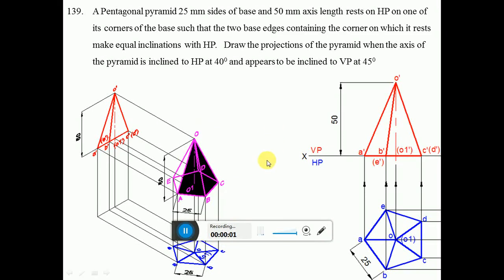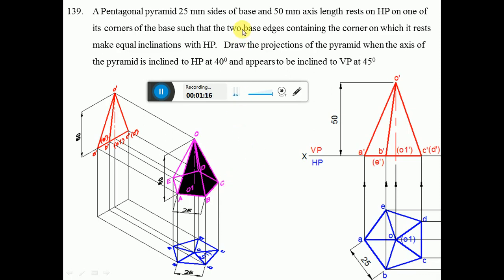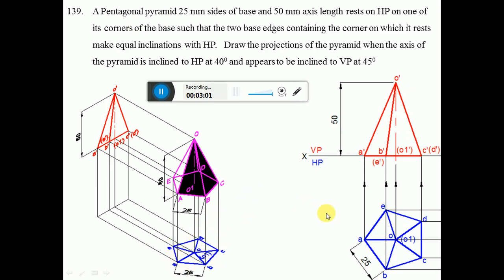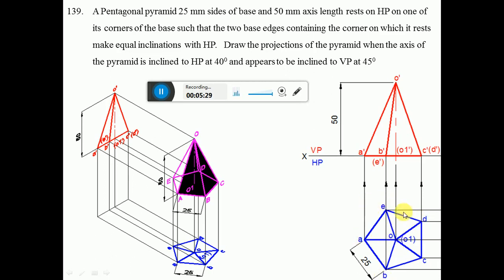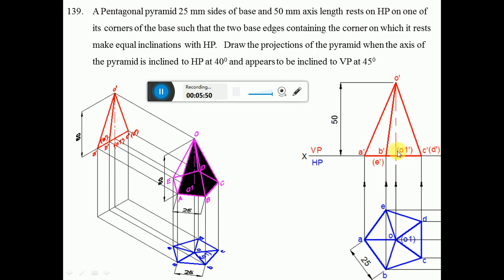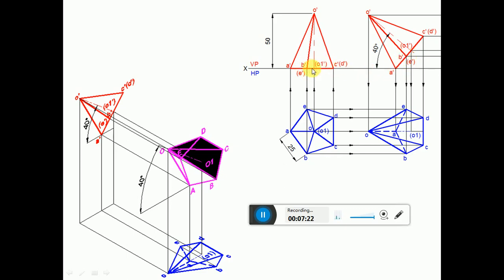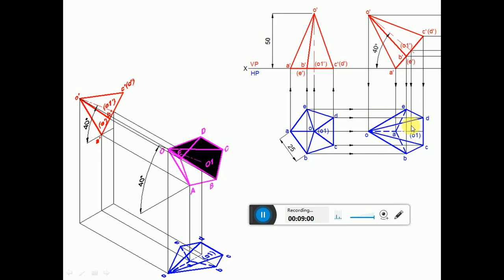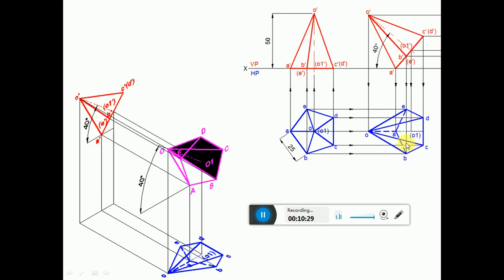139 - 1, Pentagonal pyramid